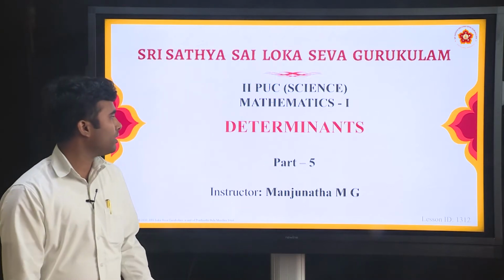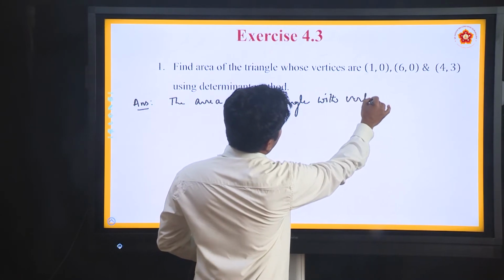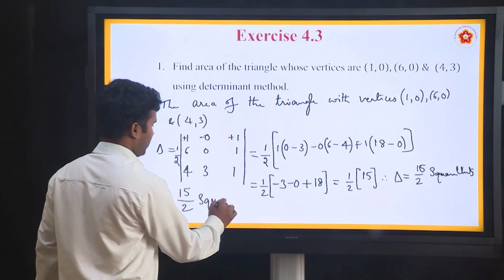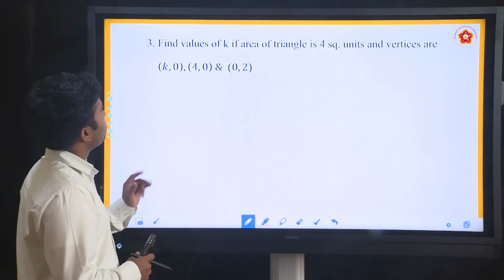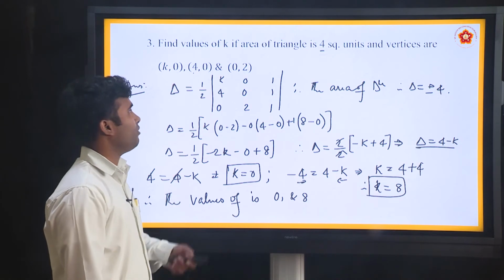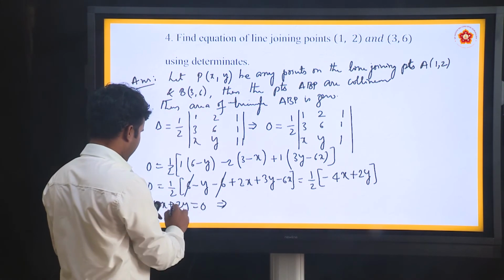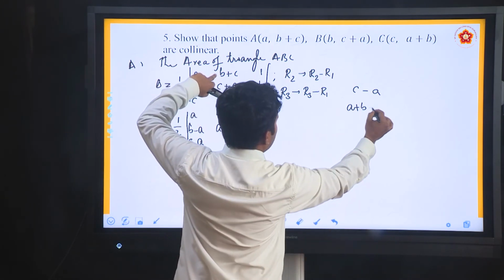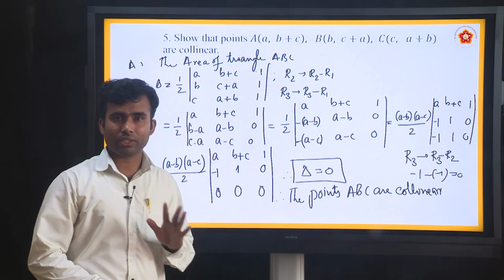II PUC|Science|Mathematics|Determinants|Sri Manjunatha|Part 5 of 10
Lesson ID: 1312
Grade:   II PUC
Stream:  Science
Subject: Mathematics
Chapter Name:  Determinants